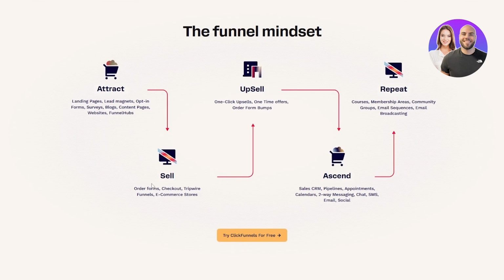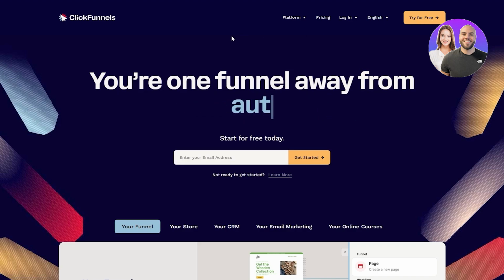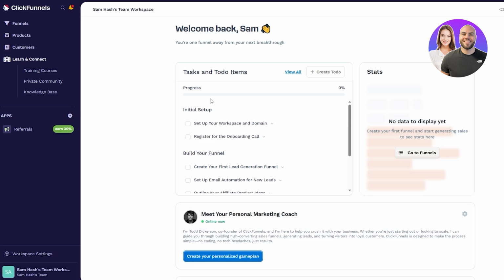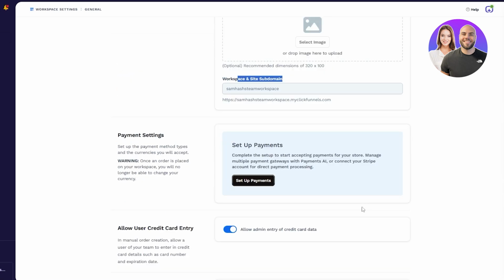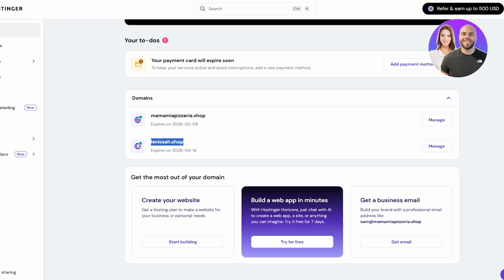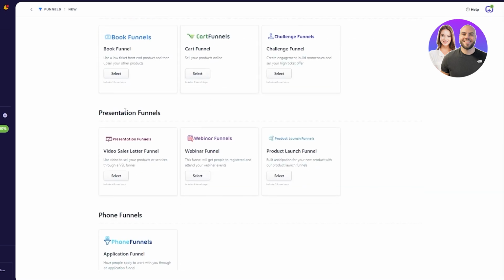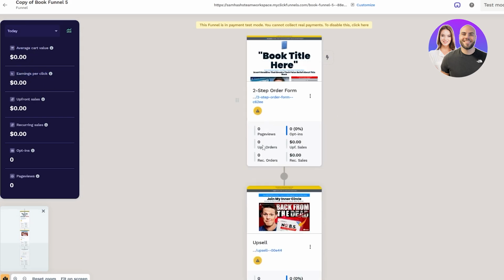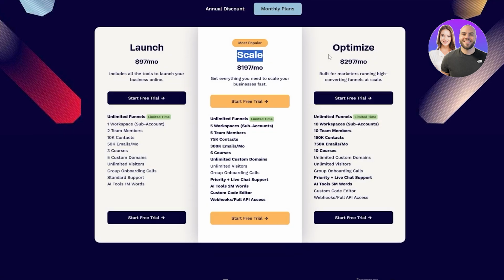ClickFunnels Review: Everything You Need To Know (2026)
In this video, we show you a Clickfunnels Review. This video will cover everything that you need to know and help you get started with Clickfunnels..